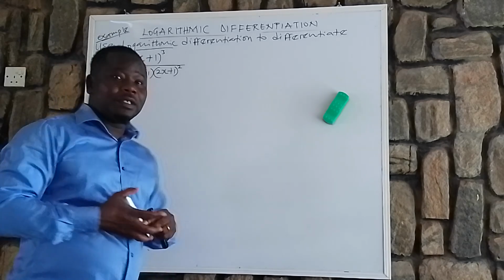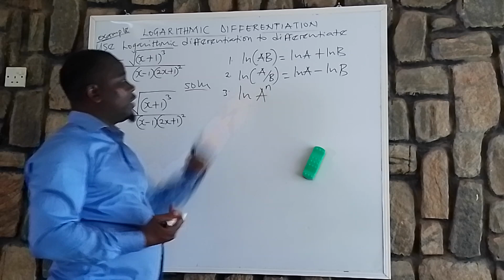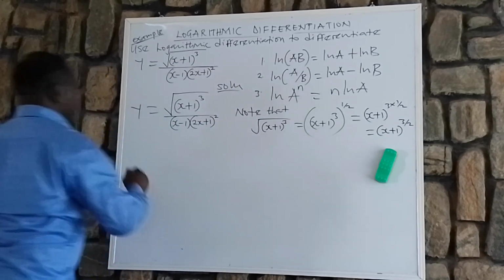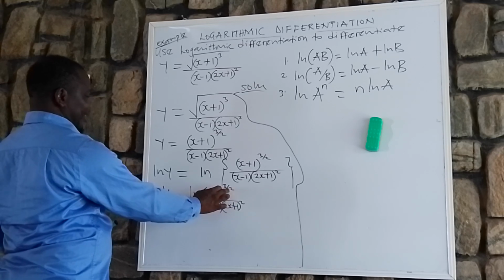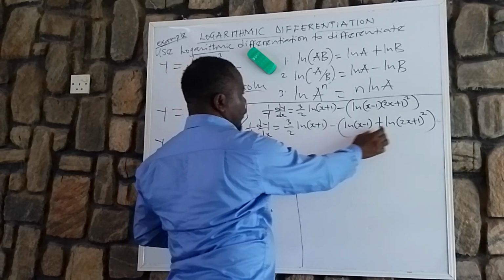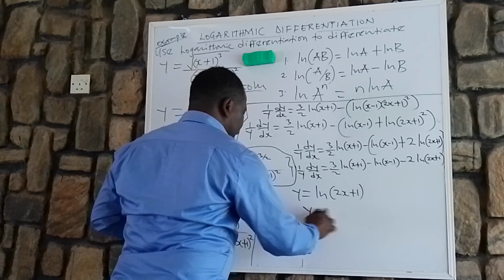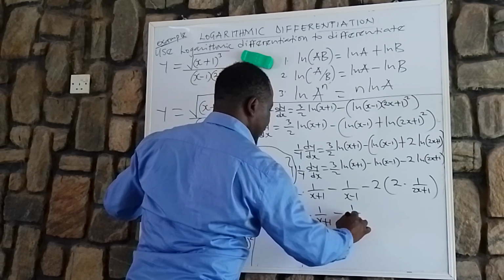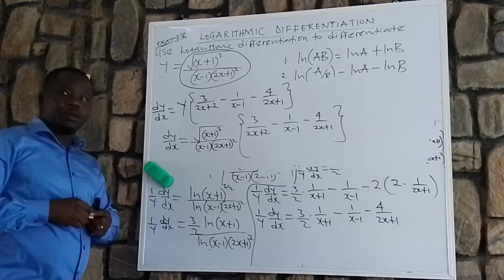Logarithmic Differentiation (part 1)